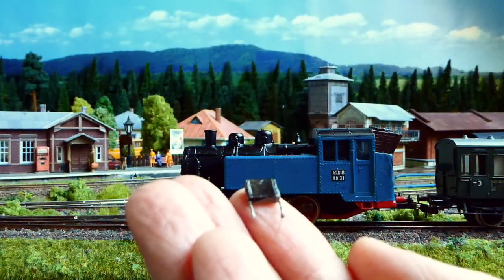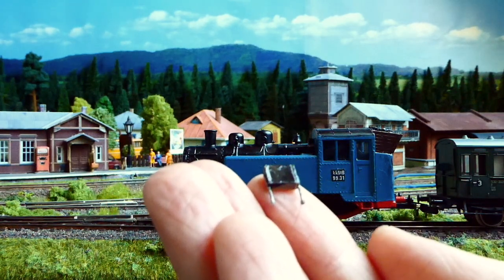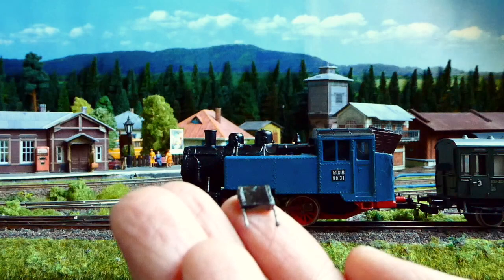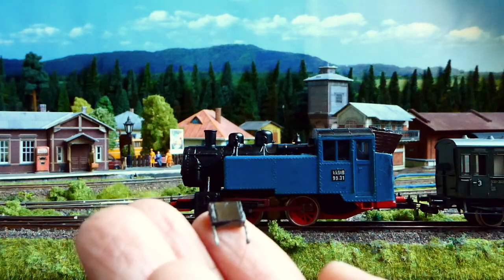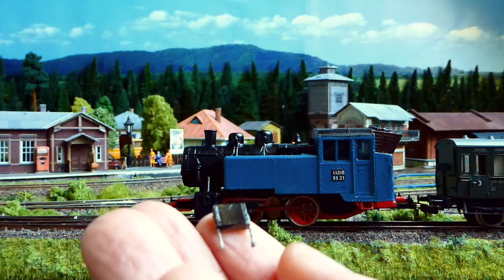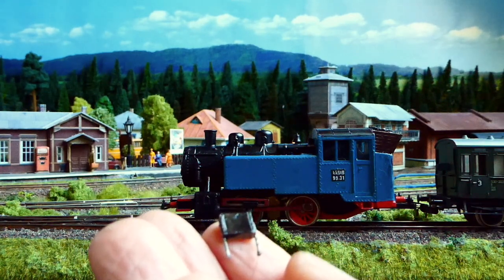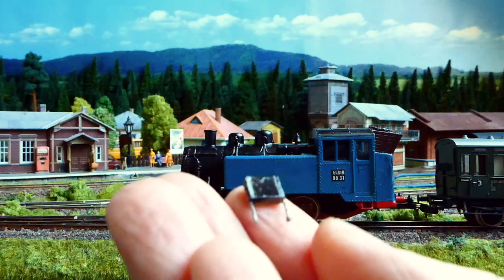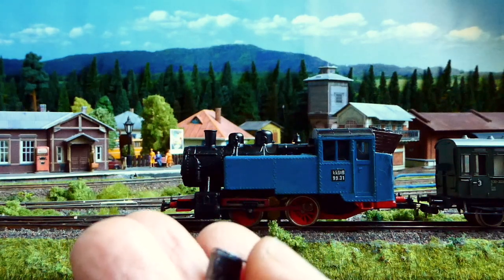Very early in the morning - Old Lima locomotive after serious motor & mechanism cleaning job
(Sorry for the bad quality of the video, I made the recording 7 AM, before starting to work...)
This locomotive was not running. It tried to move but sparks were getting out of it. I did a total cleaning of the motor and the mechanism. In order to reach the commutator, I needed to remove an extra element that a previous owner had soldered on both poles of the motor shield. What is this? What was it for? Please let me know if you know the answer.